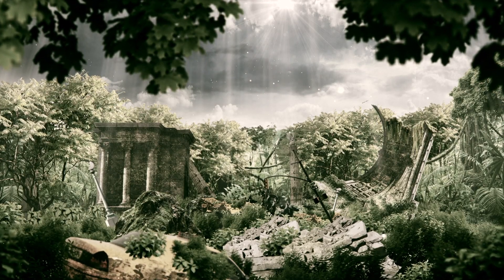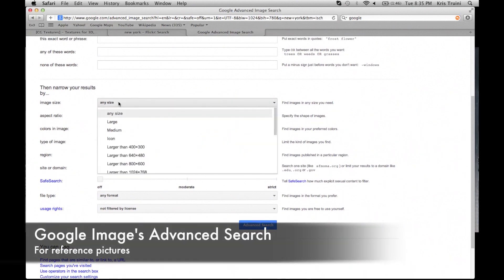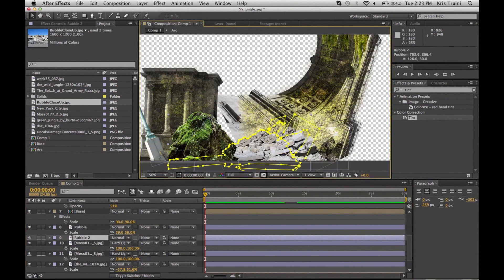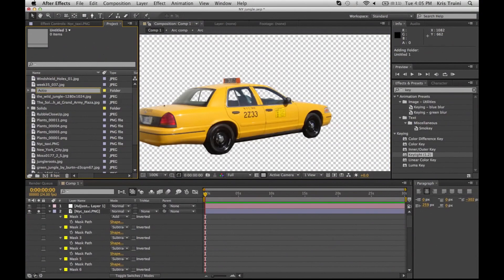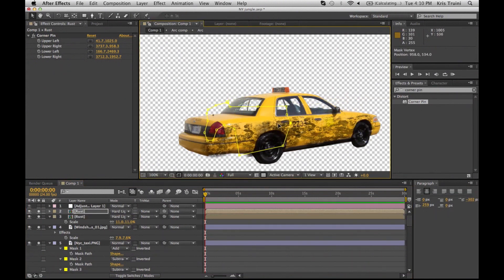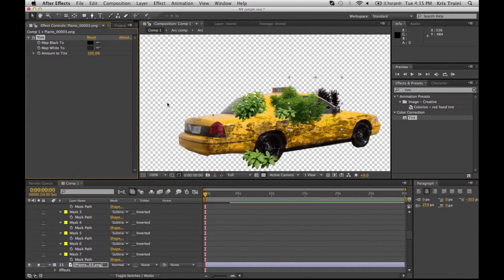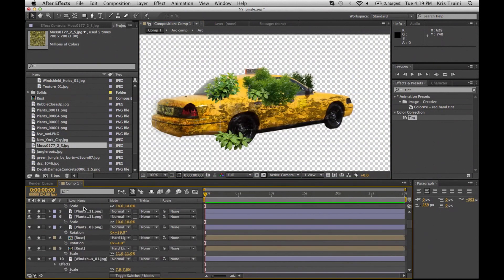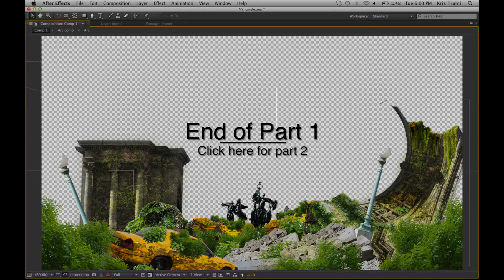TUTORIAL: 3D Matte painting in After Effects (Part 1 of 3)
This tutorial can be used as a way to create your own 2D or 3D matte paintings or set extensions inside of After Effects. This is part 1/3.
Hope you enjoy it, put a lot of work into this.